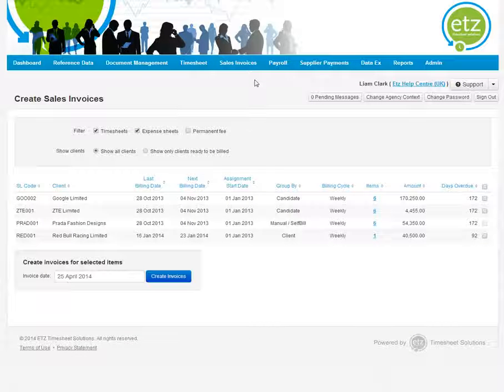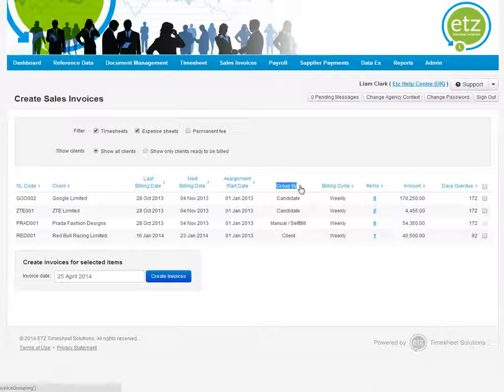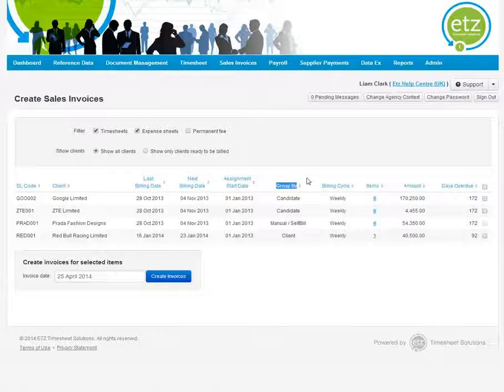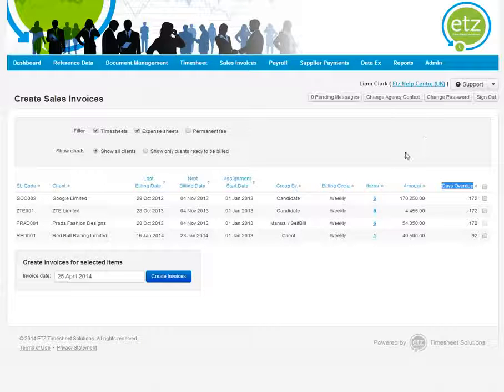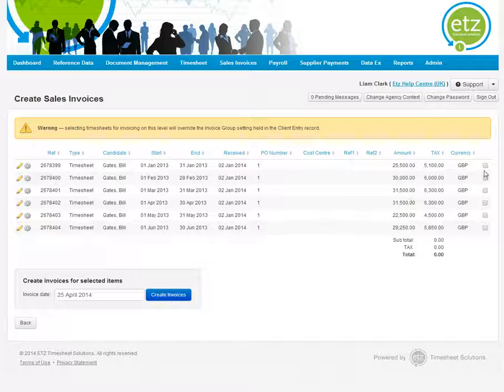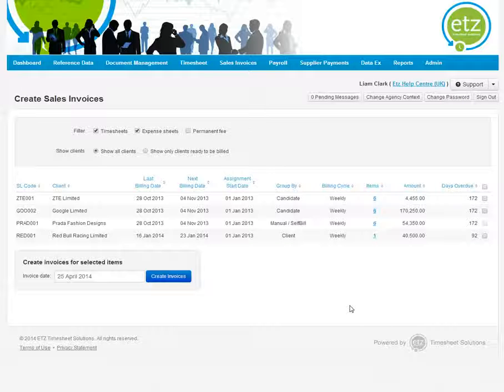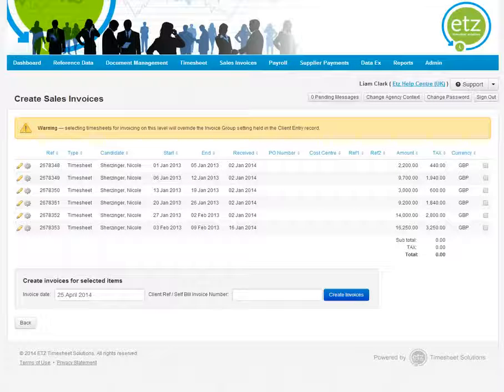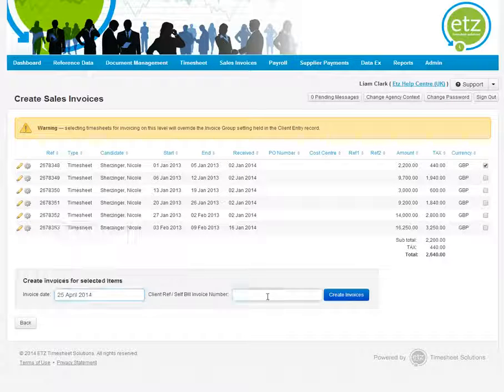Creating Sales Invoice (10 Steps)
You can also watch this video on our Knowledge Base or read our KB article